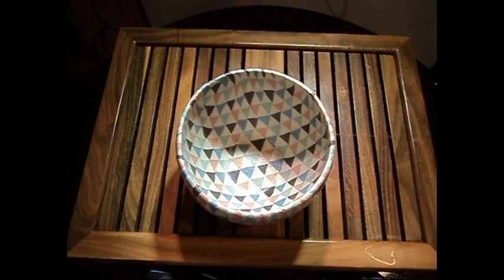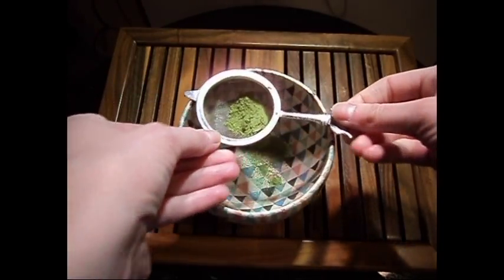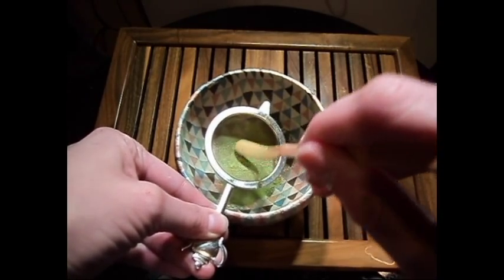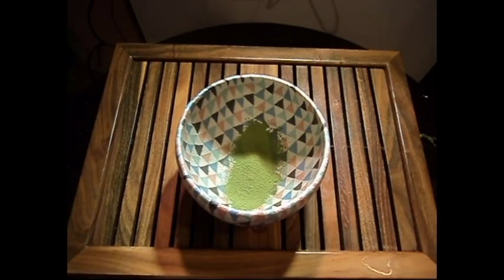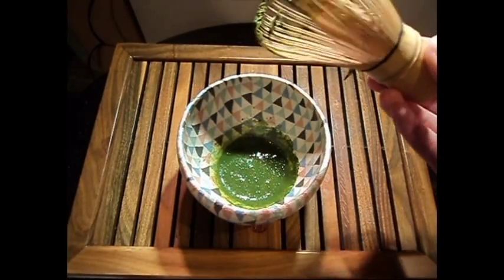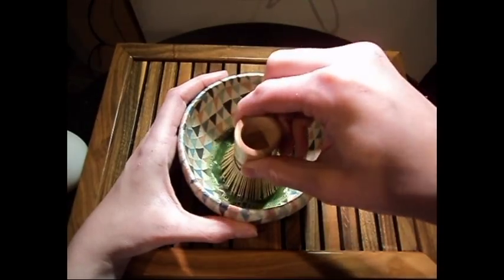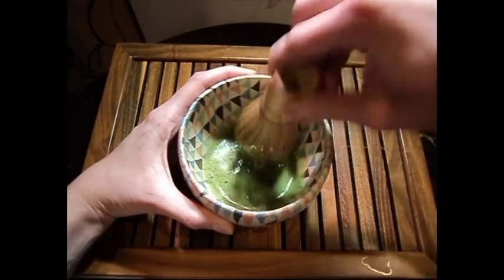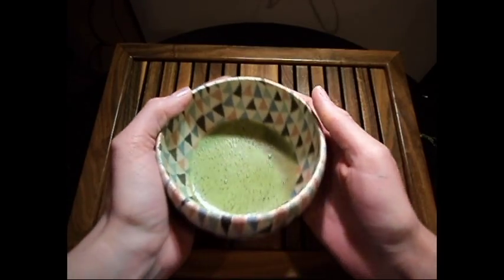How to Make Matcha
Making matcha can be tricky when you are first starting out. Here's a basic guide on how to make it and three steps that will help you avoid clumping.

Please let me know if you have questions about tea or if there is anything that you would like to see on the podcast.